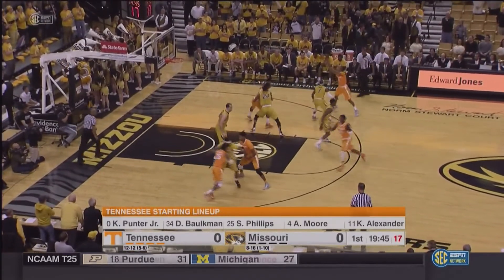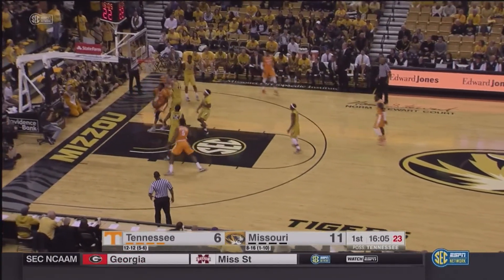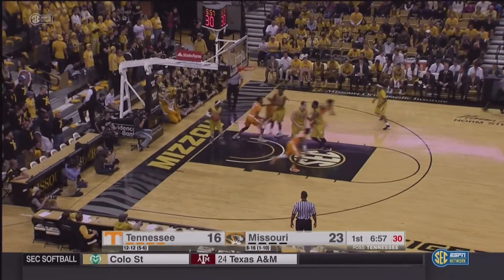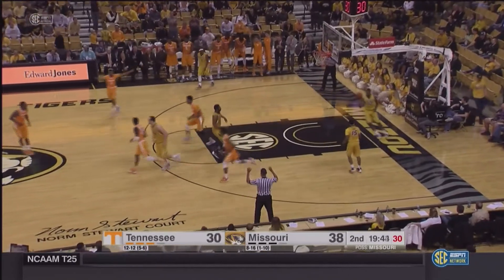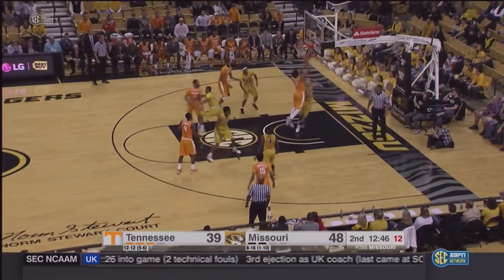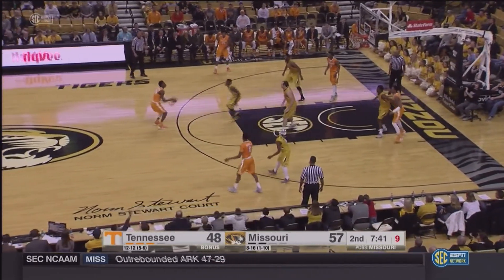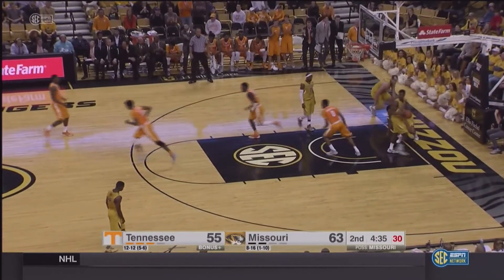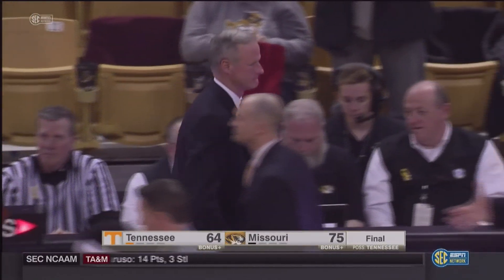Highlights: Vols at Missouri (2.13.16)